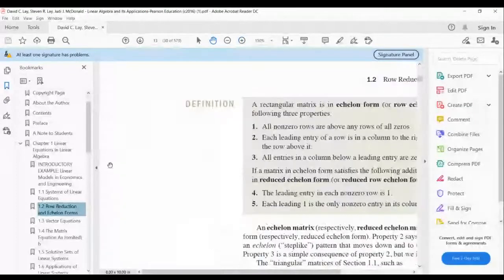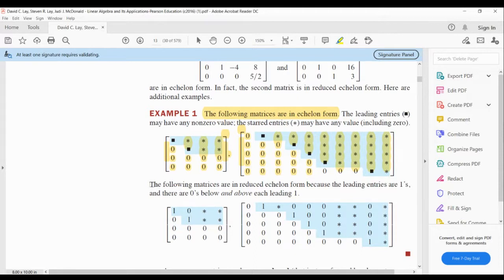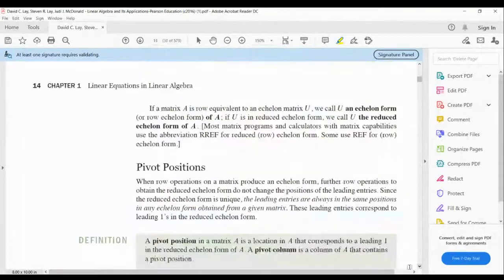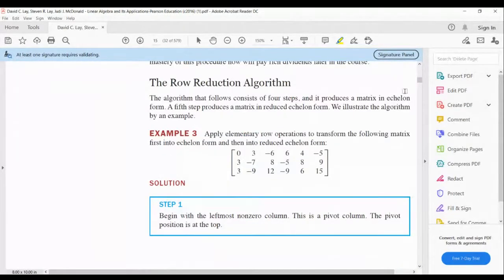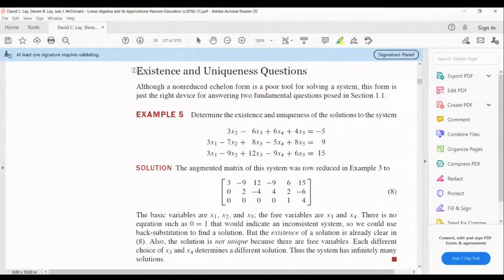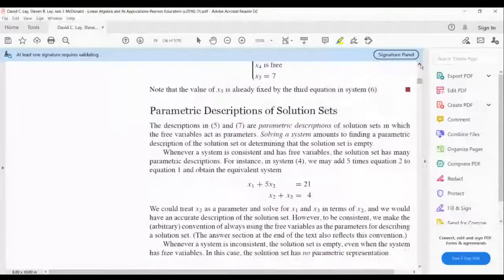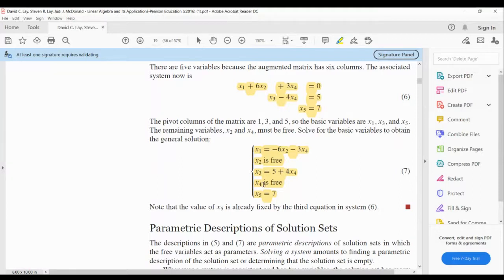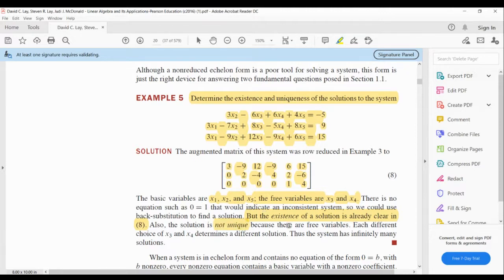MATH 284 CRN 30783 Section 1 2 Examples'' Spring 2021